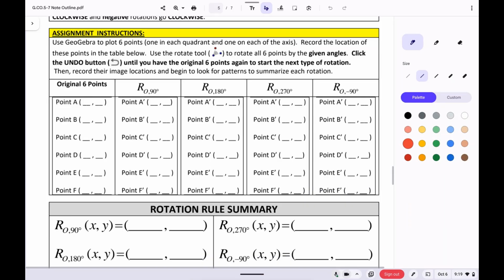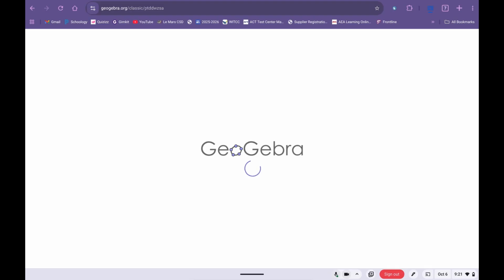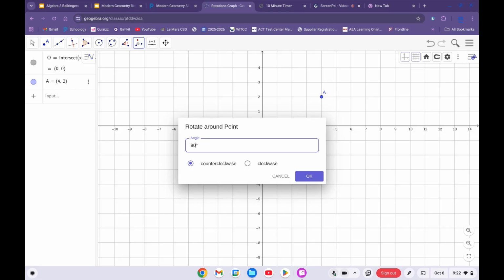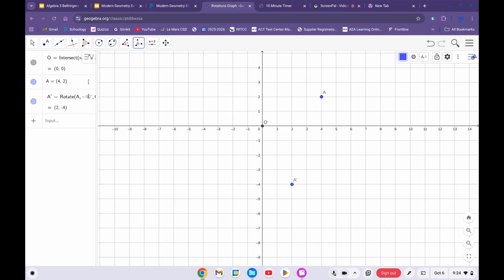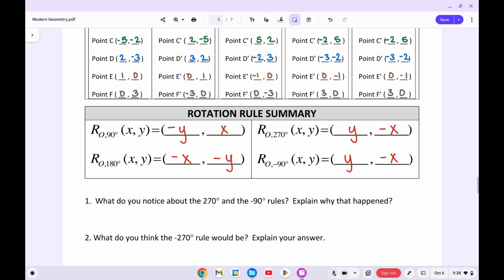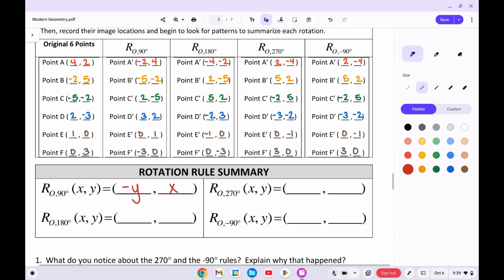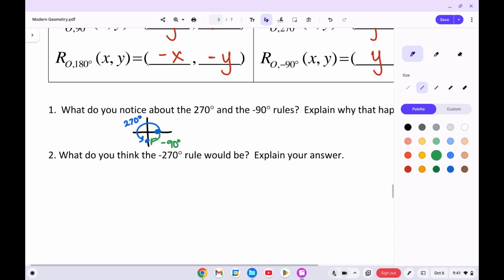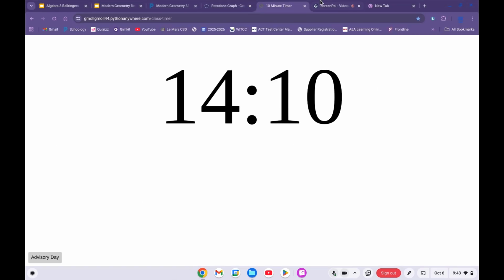G.CO.5 - Rotation Rules